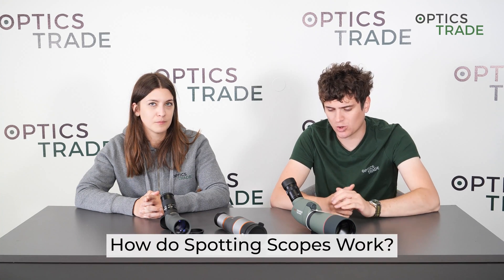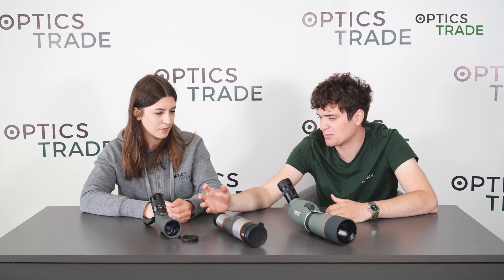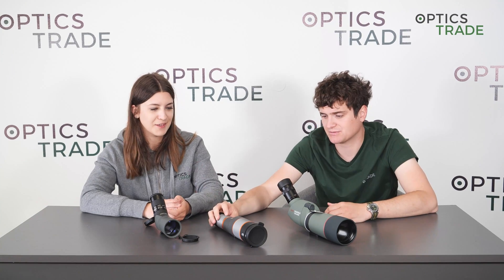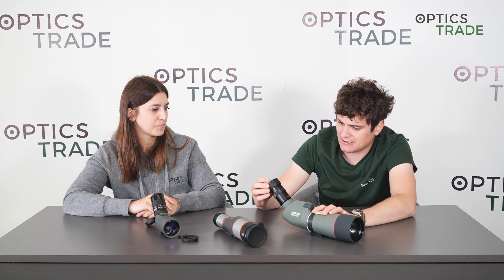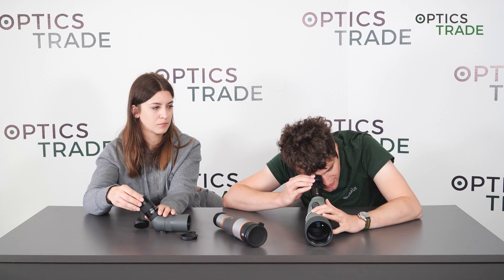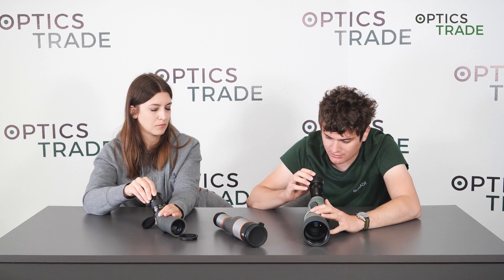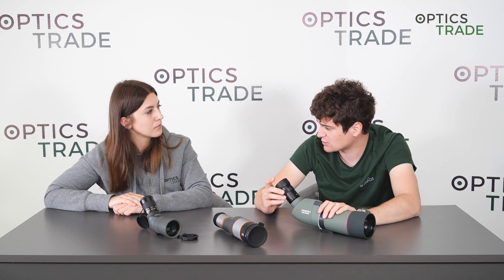How do Spotting Scopes Work? | Optics Trade Debates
0:00 Intro
0:25 Lenses and Prisms
1:33 Magnification
1:57 Objective Lenses
2:49 Coatings
3:23 Close Focus
4:02 Eye Relief

At Optics Trade we try our best to make Debates that you'll enjoy.